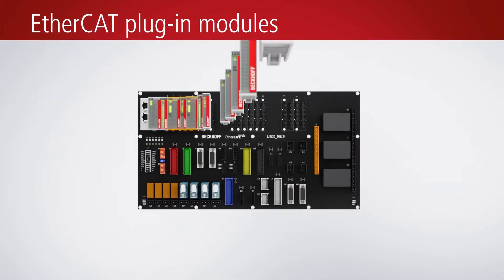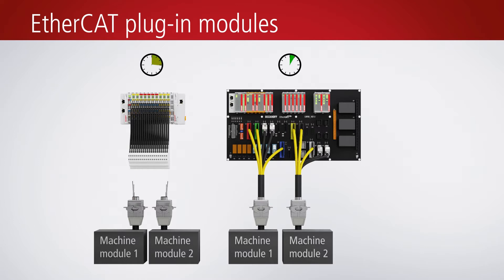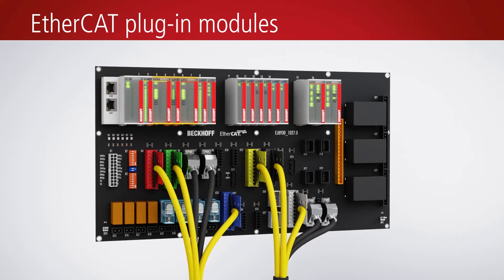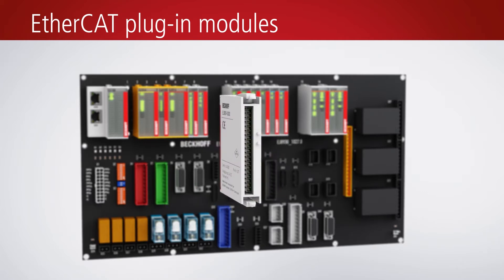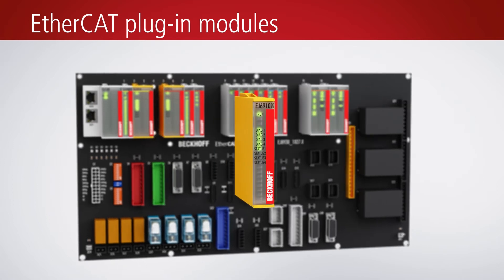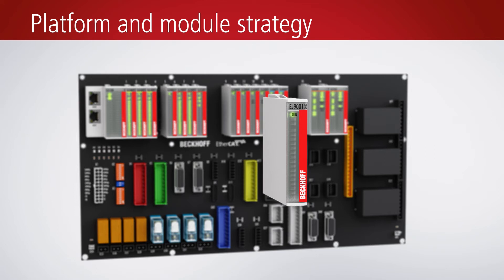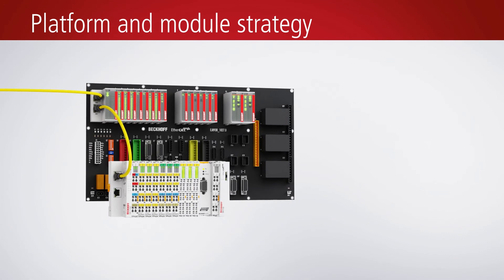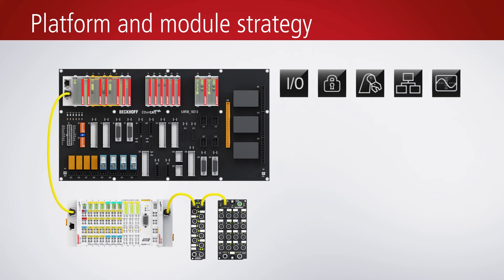EtherCAT plug-in modules: Bus Terminals for circuit boards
The EJxxxx EtherCAT plug-in modules are electronically-based on the well-known EtherCAT I/O system, while their design allows them to be directly attached to a circuit board. The circuit board is an application-specific signal distribution board that distributes signals and power to individual application-specific plug connectors in order to connect the controller to machine modules as required.